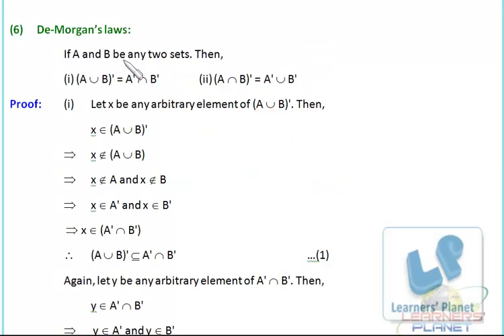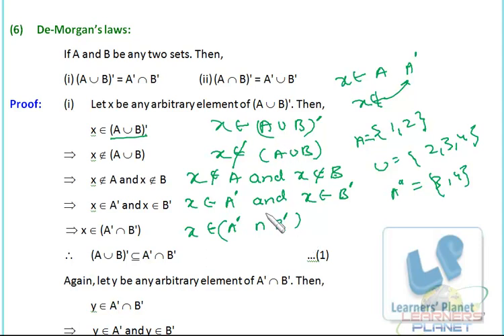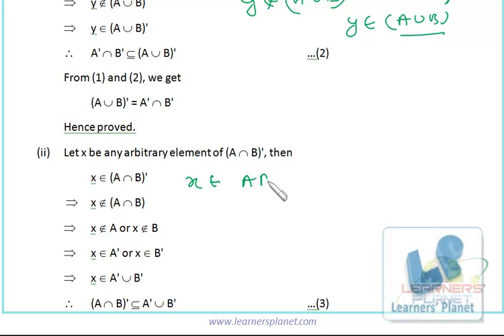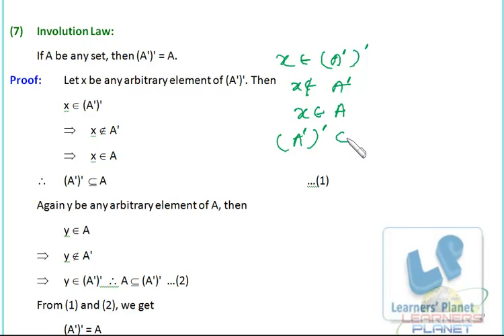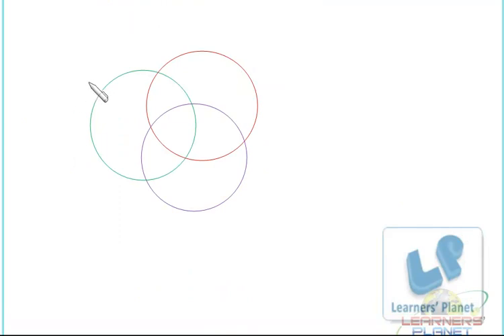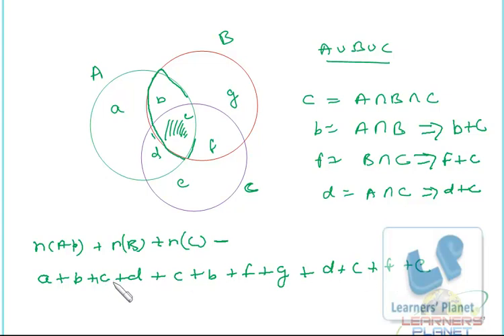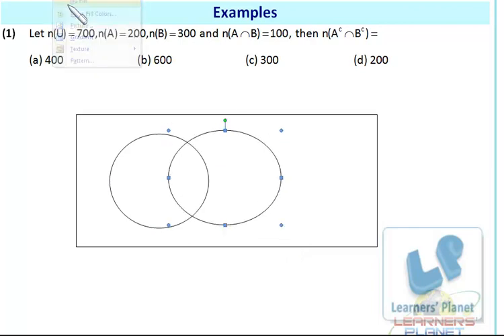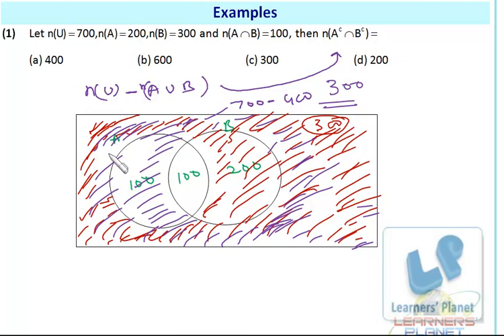Grade 11 NCERT text book solution of set theory problems-5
Set theory video lectures by Alka Maheshwari : Video lectures in this section are useful for grade 11, 12 and high school students. This topic is also an important part of engineering entrance exams, All the questions of NCERT text book and premium reference books have been solved in these videos, The videos give an in-depth knowledge of the concepts of set theory.Videos on fundamentals of mathematics, Set theory and set operations, De' morgan's law, universal set, venn diagrams, Properties of union and intersection, Difference of sets, Problems based on venn diagrams, solution of previous year AIEEE papers, Solution of IITJEE previous year papers,